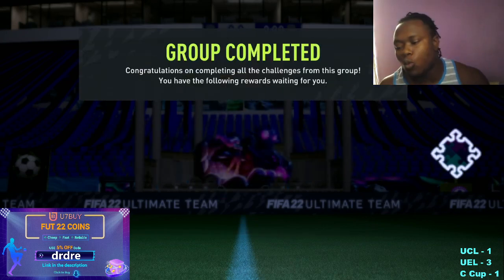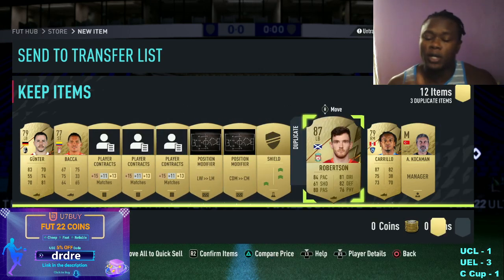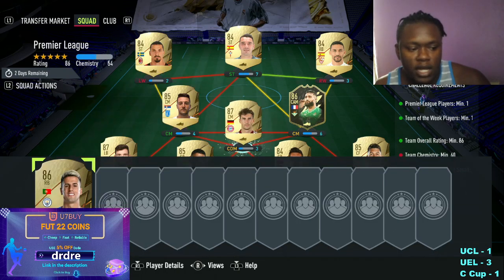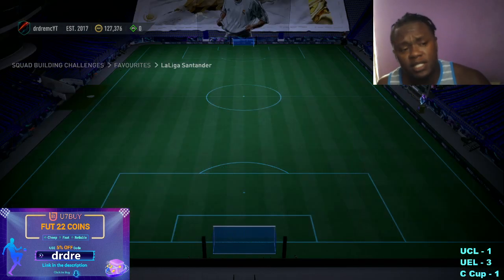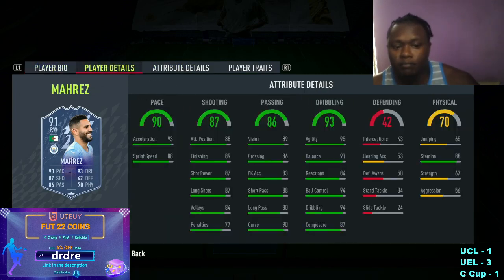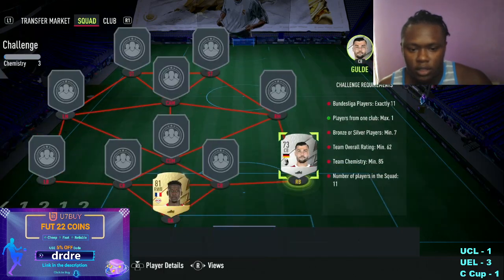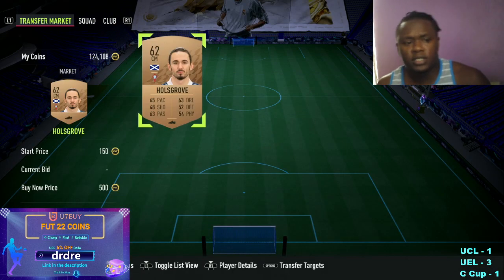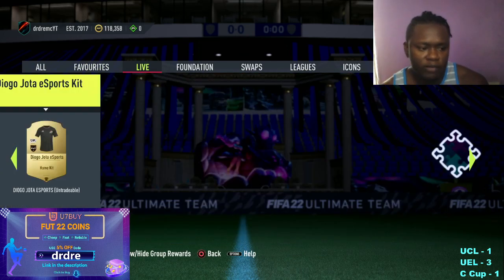Thommy Objective Card & RTTF MINI Release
- PSN gamertag: drdre_mc

Open Mailbox:
Name: Drdre_mc
Address Line 1: 12361 SW 128TH Ct, Ste205
Address Line 2: JRCC 3779
City: Miami
State: Florida
Zip Code: 33186